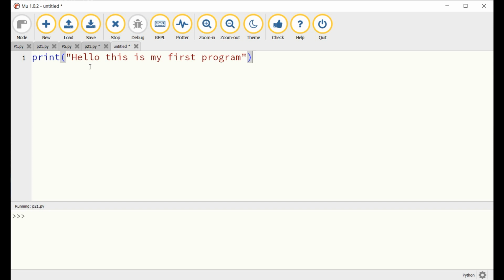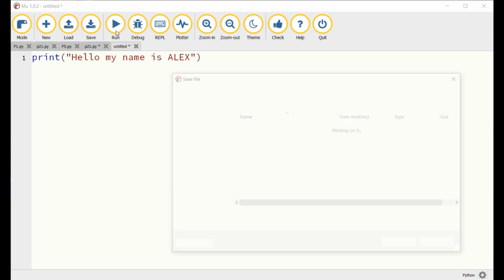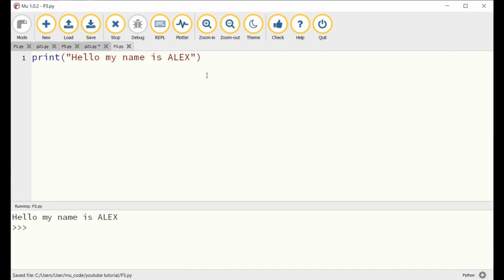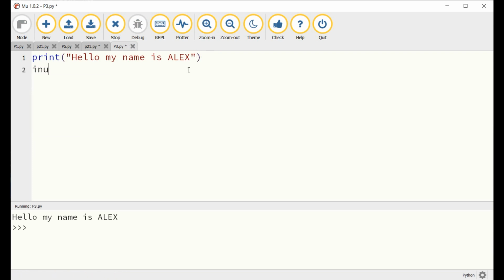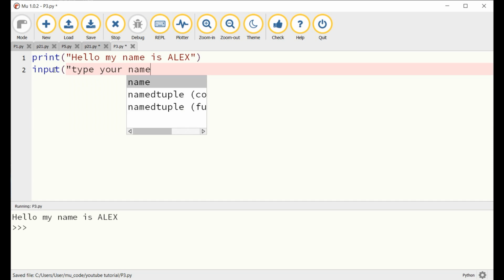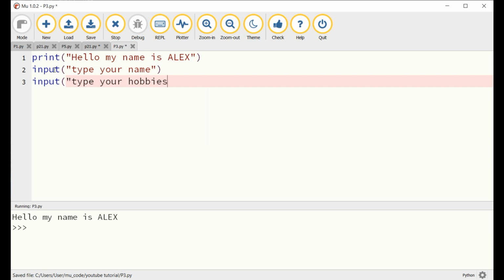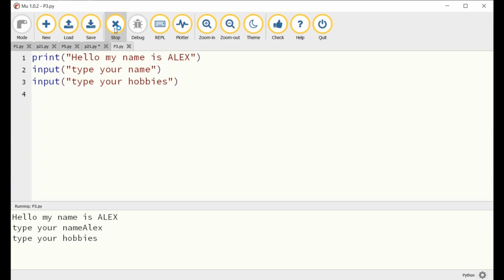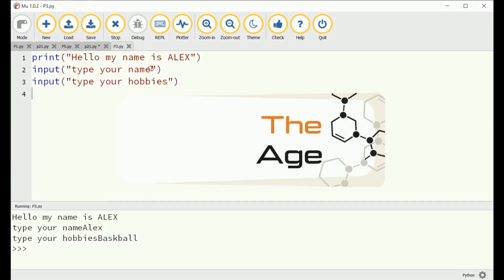Python Lesson 3 for Grades 10 to 12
A comprehensive course in Python for the books Right Click.